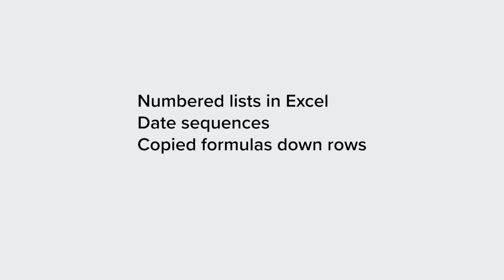What Is AutoFill in Excel? | Computer Vocabulary (Plain English)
AutoFill is a spreadsheet feature that automatically continues patterns or copies data into nearby cells. It helps users fill rows or columns quickly without typing everything manually. In programs like Excel, AutoFill is often used by dragging the fill handle.

This video explains what does autofill mean in plain English.
• What AutoFill is
• Key characteristics of AutoFill
• What AutoFill is not
• Common examples of AutoFill